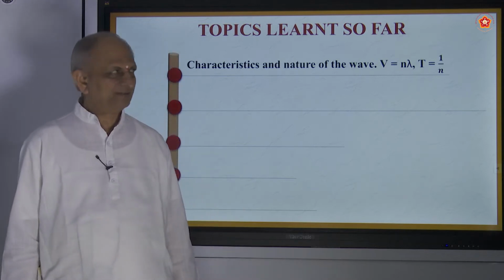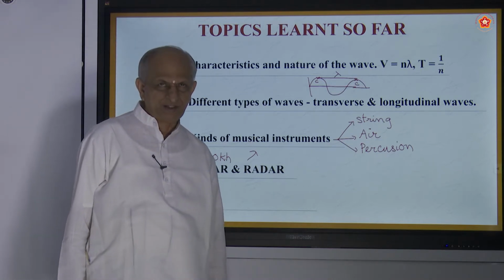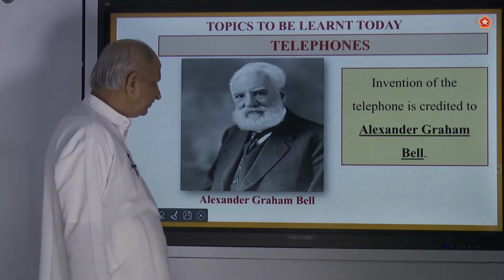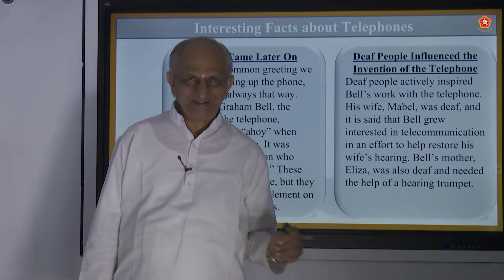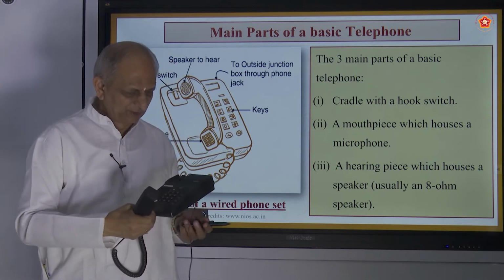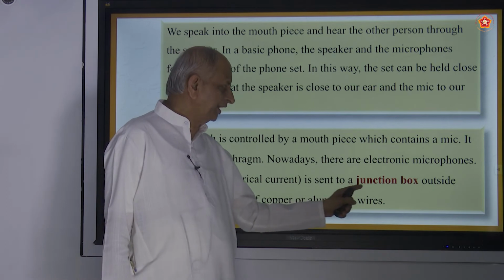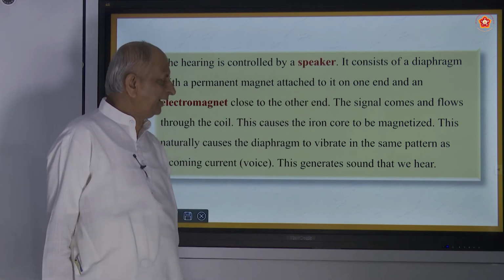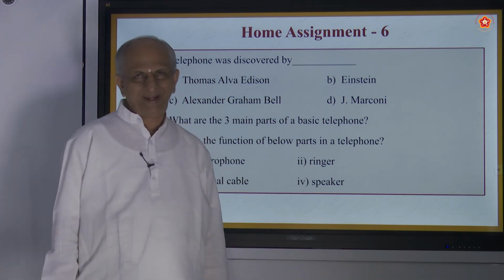Secondary| NIOS| English| Science| Sound and Communication| Sri Ramamurthy| Part 6 of 8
Lesson ID:  2517
Grade: Secondary Course
Subject: Science
Medium: English
Syllabus: NIOS (National Institute of Open Schooling)
Chapter Name: Sound and Communication
Part 6 of 8

Contents of this video:
00:00 - Introduction about our Institution
00:25 - Commencement of Chapter
01:16 - Highlights of previous part
08:44 - Assignment answers for previous part
13:12 - Telephones
20:26 - Basic function of a phone
23:20 - Main parts of a basic telephone
40:09 - Bhagawan's Quote
44:14 - Assignment Questions